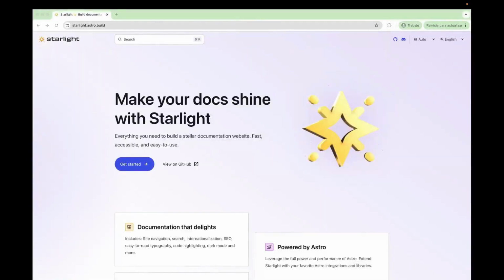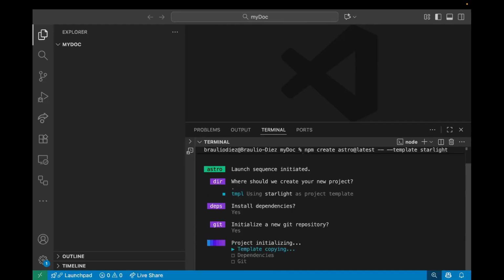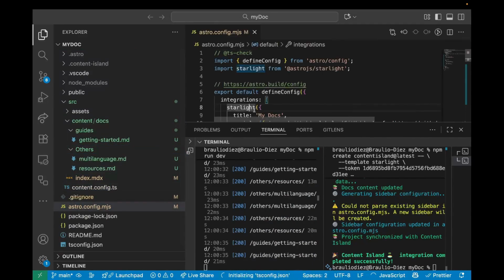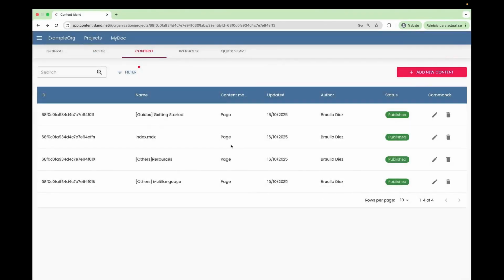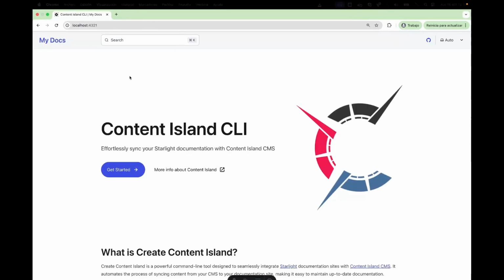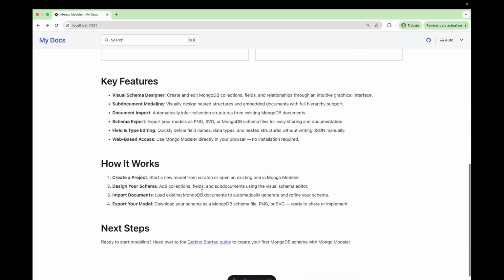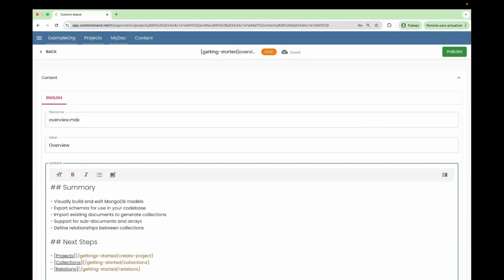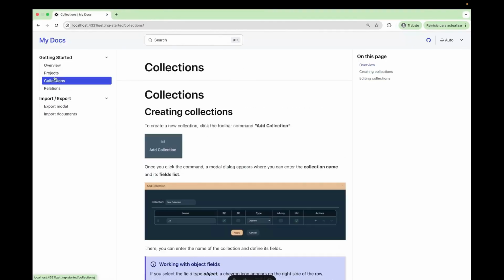Content Island cli - Starlight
Today we’re releasing the integration between Content Island 🏝️ and Starlight 🌟 (Astro) —a combination that lets you edit and maintain technical documentation without touching code.

From now on, any team member —not just technical profiles— can create, update, or review documentation directly from the Headless CMS interface.
And since all the content is structured within Content Island, it can be queried or integrated into other projects through the API.

A simpler and more connected way to keep your documentation alive and part of your stack.